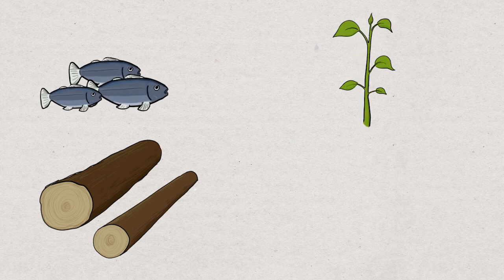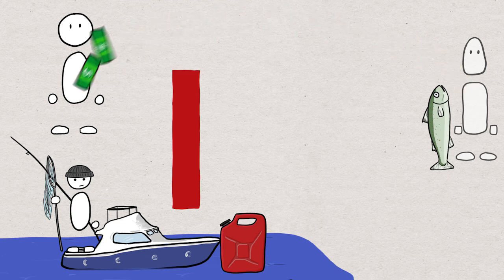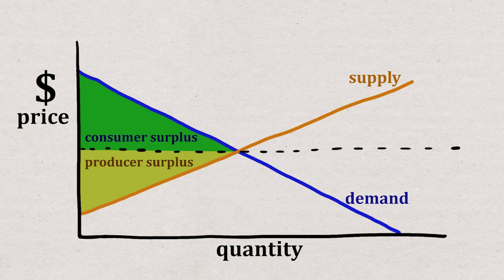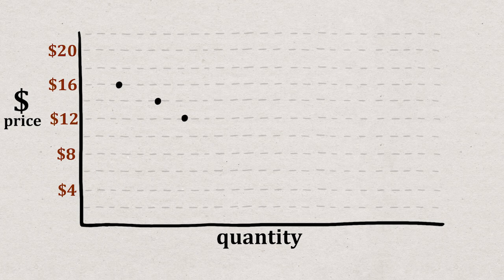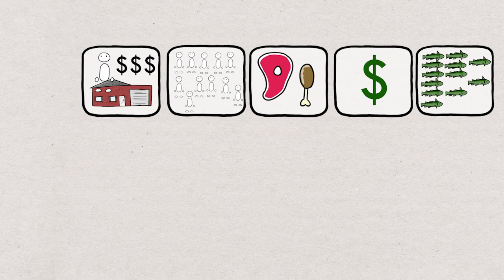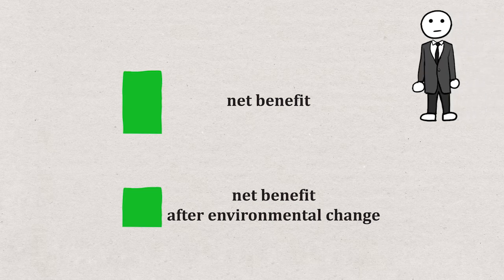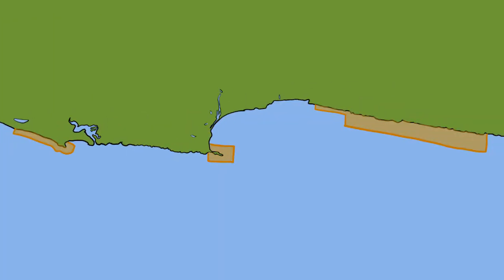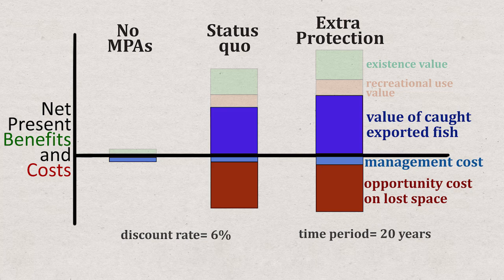Valuation of Ecosystem Services: Market Based Valuation Method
This video is a part of Conservation Strategy Fund's collection of environmental economics lessons and was made possible thanks to the support of Jon Mellberg and family.  This series is for people who want to learn - or review - the economics of conservation.  The Valuation series will look at the process of estimating the value of an ecosystem.  This video takes a closer look at how to conduct a market-based approach to valuation of an ecosystem service.

For more information on these and other trainings from Conservation Strategy Fund, check out Previous videos in this series were made possible by the Gordon and Betty Moore Foundation and the Marcia Brady Tucker Foundation.

Links to better understand regression:

You won’t need to know this to understand this course, but here is a series on linear regression and multiple linear regression. They’re quite nice because he goes slow.